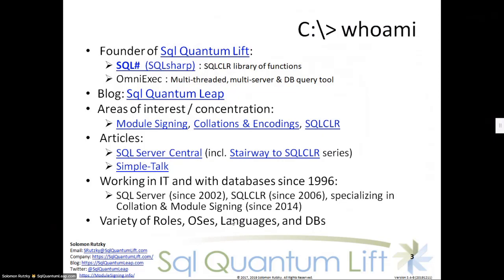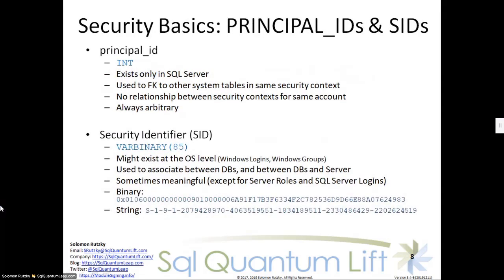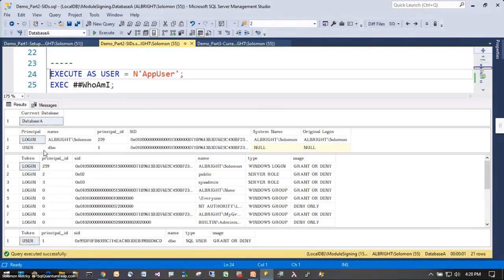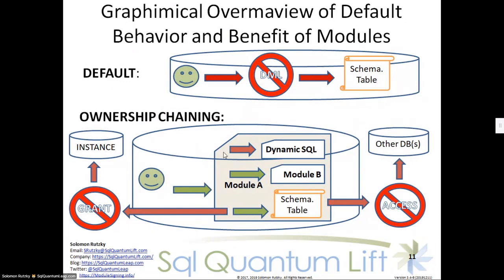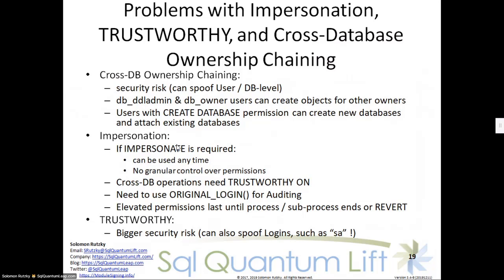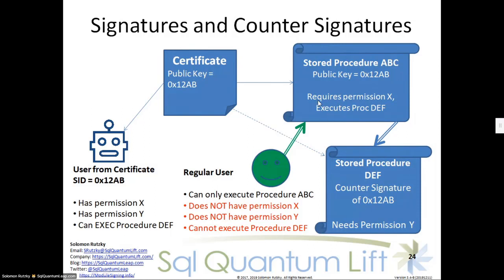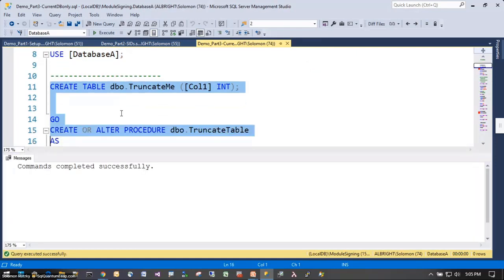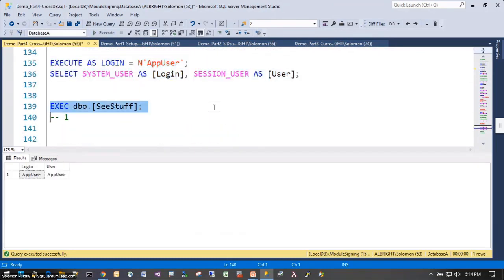Data Architecture Day - Solomon Rutzky - Module Signing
Module Signing: Use Certificates to Grant Higher-level Permissions Without Compromising Security

We often need to grant a higher-than-ideal level of permissions to a Login or Role so that someone can: start a SQL Agent job (but you don't want them to edit anything), get data from a DMV that requires "VIEW SERVER STATE" permission (but that permission gives access to too much data), query across databases, TRUNCATE a table, etc. These problems are usually solved with some combination of: EXECUTE AS (i.e. Impersonation), cross-DB ownership chaining, or TRUSTWORTHY ON. Unfortunately, those options are all security risks.

Module Signing — is more flexible and secure, but requires a Certificate or Asymmetric Key. Those can be confusing to work with, and the security mechanism isn't intuitive. However, that confusion ends here.

Come learn how to have more secure, granular permissions that handle cross-DB tasks, Dynamic SQL, and SQLCLR. See what module signing can do, how certificates and asymmetric keys work, and realize it's not as hard as you thought.

Solomon Rutzky has been working with databases for since 1996, focusing on SQL Server since 2002. He has written several articles for SQL Server Central (including the Stairway to SQLCLR series), and SimpleTalk, and has a blog . Solomon is owner / founder of Sql Quantum Lift ), and is the creator of the popular SQLCLR library of functions: SQL# He does what he can to help others by answering questions on a couple of StackExchange sites ), Ask.SqlServerCentral.com/users/20164/SRutzky.html , and SqlServerCentral.com/Forums/ .